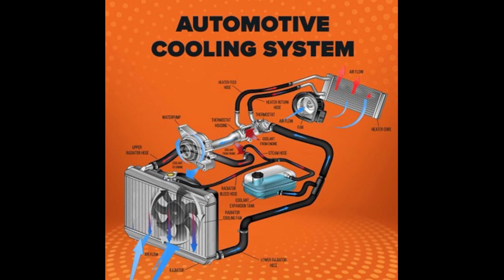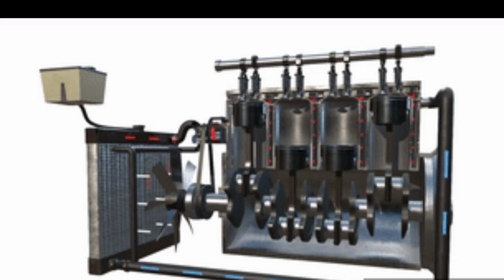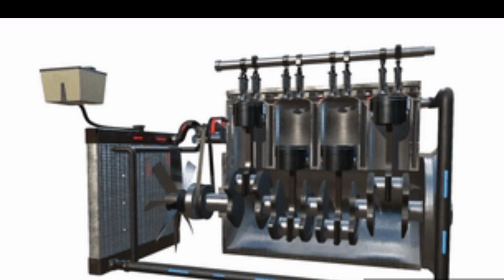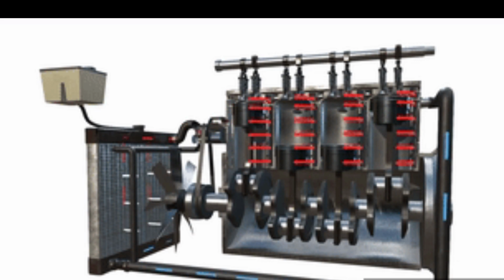The Science of Staying Cool: How Your Car's Cooling System Prevents Overheating!كيف يبقى المحرك بارد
0:00:00.000,0:00:05.460
un sistema de refrigeración también conocido como un sistema de refrigeración
es un componente vital en muchas mecánicas y

0:00:05.460,0:00:10.680
sistemas electricos su funcion principal
es regular y disipar el exceso de calor

0:00:10.680,0:00:15.780
generado por varios procesos o Maquinaria
evitando el sobrecalentamiento y asegurando una óptima

0:00:15.780,0:00:21.240
las condiciones de funcionamiento de los sistemas de refrigeración son
comúnmente utilizado en computadoras de automóviles

0:00:21.240,0:00:26.460
centrales eléctricas maquinaria industrial y otros
aplicaciones donde la gestión del calor es crítica

0:00:27.300,0:00:34.440
el sistema de refrigeración normalmente consta de varios
componentes clave un refrigerante un fluido especializado

0:00:34.440,0:00:39.180
a menudo una mezcla de agua y anticongelante que
circula a través del sistema para absorber calor

0:00:39.180,0:00:45.120
y alejarlo de la fuente de calor dos
radiador un intercambiador de calor diseñado para transferir

0:00:45.120,0:00:50.580
calor del refrigerante al aire circundante, el
radiador típicamente consta de una red de pequeños

0:00:50.580,0:00:55.620
tubos o canales que permiten que el refrigerante fluya
a través mientras maximiza su contacto con el aire

0:00:56.520,0:01:02.880
3. bomba de agua una bomba mecánica que circula
el refrigerante a través del sistema ayuda a mantener

0:01:02.880,0:01:07.200
un flujo constante de refrigerante que garantiza una eficiencia
transferencia de calor y prevención de sobrecalentamiento

0:01:08.040,0:01:12.840
para termostato una válvula que regula el caudal
de refrigerante en función de la temperatura del motor

0:01:13.740,0:01:17.580
se abre y se cierra para controlar el
flujo de refrigerante entre el motor y

0:01:17.580,0:01:24.000
el radiador optimizando el funcionamiento del motor
temperatura cinco ventiladores ventiladores eléctricos ubicados

0:01:24.000,0:01:28.200
cerca del radiador que ayudan a enfriar el
refrigerante cuando el flujo de aire no es suficiente

0:01:29.100,0:01:33.780
estos ventiladores están controlados por sensores de temperatura
y puede activarse automáticamente cuando sea necesario

0:01:34.620,0:01:39.840
6. mangueras y tuberías conectan los diversos
componentes del sistema de refrigeración que permiten

0:01:39.840,0:01:46.800
el refrigerante fluya entre ellos 7. tanque de expansión
también conocido como depósito de refrigerante este contenedor

0:01:46.800,0:01:51.540
proporciona un volumen adicional para el refrigerante, ya que
se expande y se contrae debido a los cambios de temperatura

0:01:52.320,0:01:56.040
también sirve como un punto para
agregar o quitar refrigerante según sea necesario

0:01:56.040,0:01:56.540
[Música]